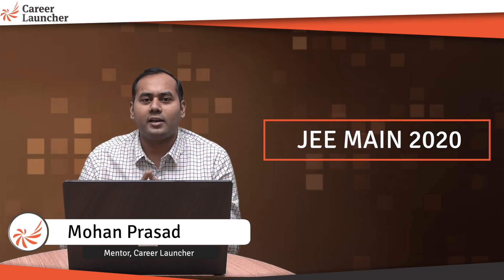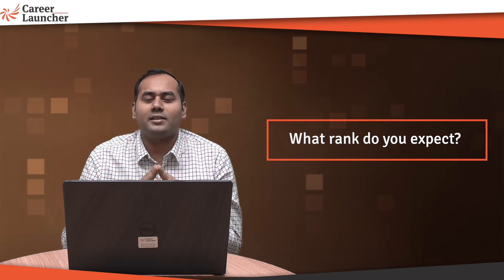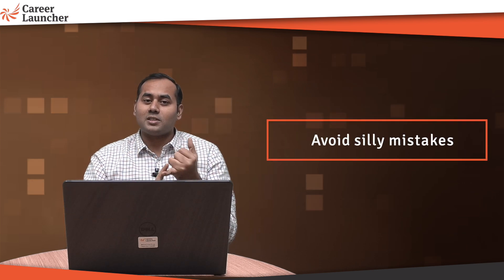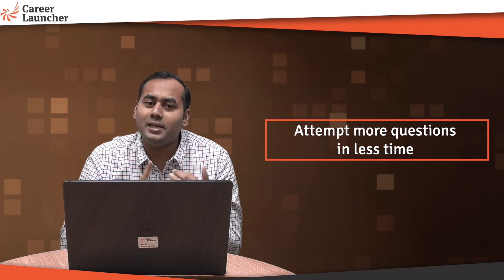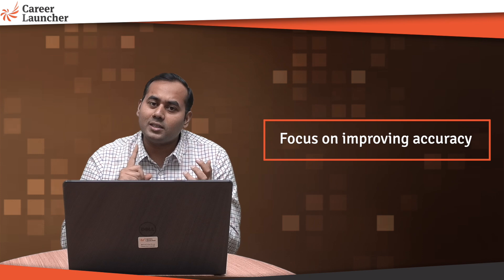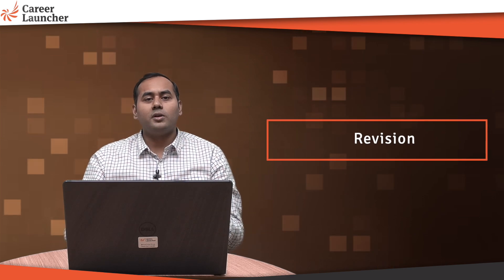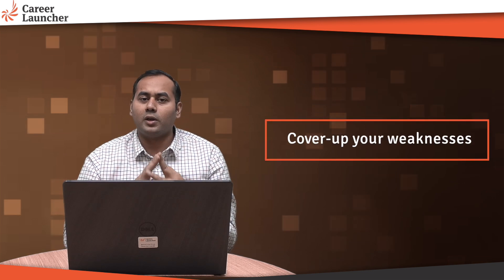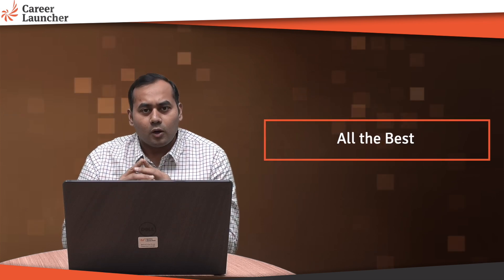JEE Main 2020: Revision Plan & Strategy for 200+ marks || Career Launcher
JEE Main 2020 is quite near now and you would be really excited and also a bit worried about, How the exam is going to be? Or What should be my strategy in the exam as this time the exam is according to the new pattern. Don’t be worried and look upon the strategies and key points in the video so that the JEE Main 2020 is a success for you. And for All India Mock Test Series you can go through this link -